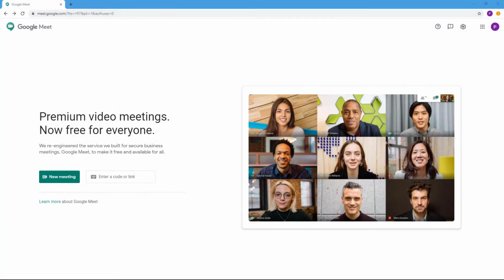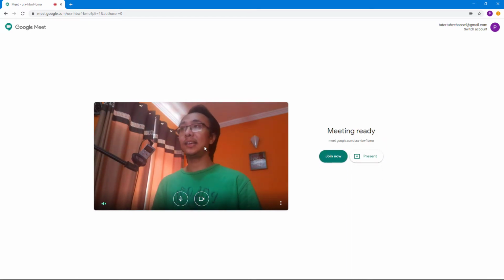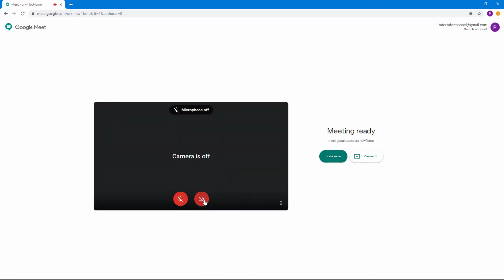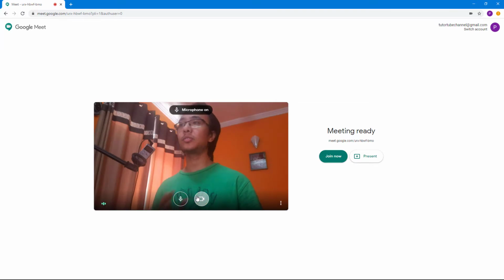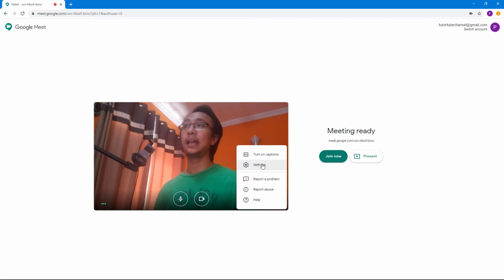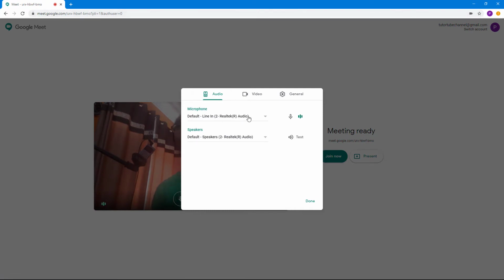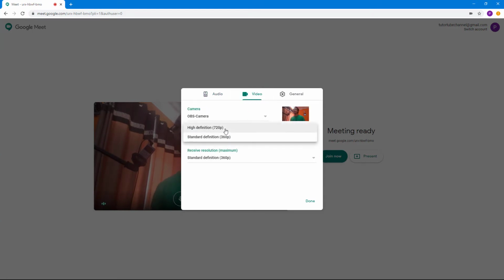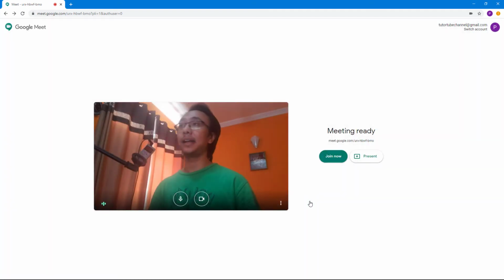Google Meet Tutorial - Lesson 2 - Starting an Instant Meeting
In this tutorial, we will be discussing about Starting an Instant Meeting in Google Meet

Learn the basics of using Google Meet including how to join meetings, host meetings, schedule meetings and adjust Google Meet settings.

This lesson has been made using Google Meet using Chrome Browser but is applicable for App Version of Google Meet Application as well.

If you like this video, here's our entire playlist of Google Meet tutorials: